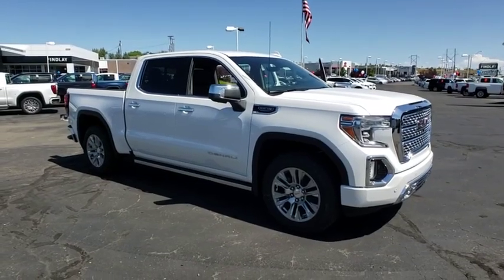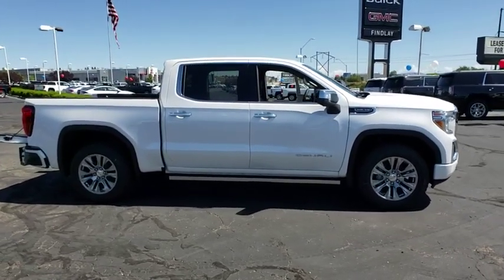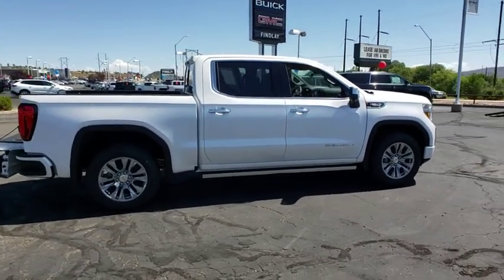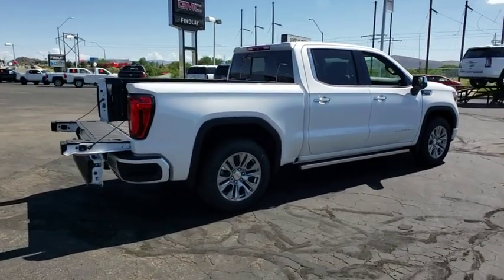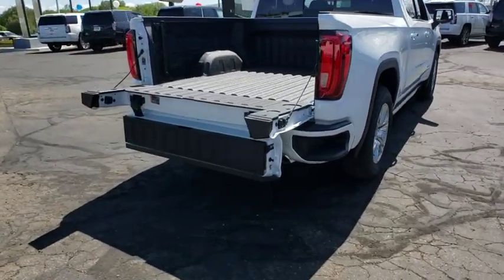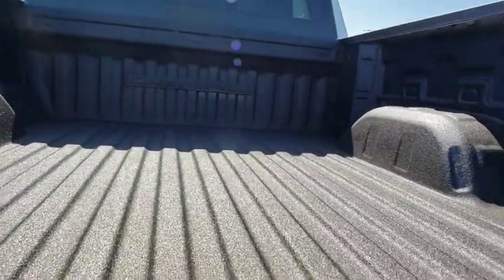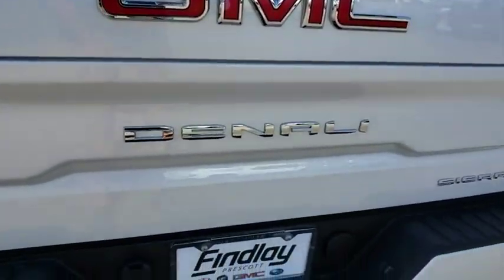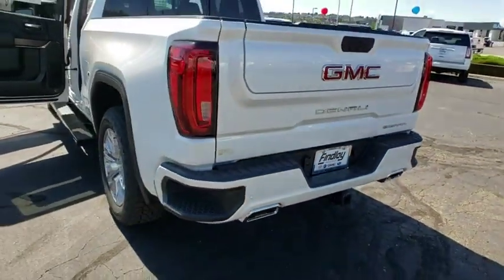2019 GMC Sierra 1500 Prescott, Flagstaff, Phoenix, Bullhead City, Havasu, AZ G43747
White Frost New 2019 GMC Sierra 1500 available in Prescott, Arizona at Findlay Buick GMC Prescott. Servicing the Flagstaff, Phoenix, Bullhead City, Havasu, AZ area.
2019 GMC Sierra 1500 Denali - Stock#: G43747 - VIN#: 1GTU9FED0KZ424444

Bluetooth, Backup Camera, Leather Seats, Climate Package, Bucket Seats, Bose High End Sound Package, GMC MultiPro Tailgate with six functional load/access features, 8-Speed Automatic, 4WD, Jet Black Leather, 10-Way Power Driver Seat Adjuster w/Lumbar, 10-Way Power Passenger Seat Adjuster w/Lumbar, 120-Volt Bed Mounted Power Outlet, 120-Volt Instrument Panel Power Outlet, 12-Volt Rear Auxiliary Power Outlet, 170 Amp Alternator, 2 USB Ports, 2 USB Ports (1st Row), 2-Speed Active Transfer Case, Auxiliary External Transmission Oil Cooler, Chrome Assist Steps, Chrome Recovery Hooks, Color-Keyed Carpeting Floor Covering, Compass, Deep-Tinted Glass, Driver Alert Package I, Driver Alert Package II, Electric Rear-Window Defogger, Electrical Lock Control Steering Column, Floor Mounted Console, Following Distance Indicator, Forge Perforated Leather-Appointed Seat Trim, Forward Collision Alert, Front dual zone A/C, Front Pedestrian Braking, GMC 4G LTE, GMC Connected Access, GMC MultiPro Power Steps, HD Radio, HD Rear Vision Camera, HD Surround Vision, Heated 2nd Row Outboard Seats, Heated Driver & Front Passenger Seating, Heated steering wheel, Heavy-Duty Rear Locking Differential, High-Capacity Air Filter, Hill Descent Control, Hitch Guidance, Hitch Guidance w/Hitch View, Integrated Trailer Brake Controller, IntelliBeam Automatic High Beam On/Off, In-Vehicle Trailering App, Keyless Open & Start, Lane Change Alert w/Side Blind Zone Alert, Lane Keep Assist w/Lane Departure Warning, LED Cargo Area Lighting, Low Speed Forward Automatic Braking, Manual Tilt-Wheel & Telescoping Steering Column, Memory seat, Multi-Color 15 Diagonal Head-Up Display, Navigation System, OnStar & GMC Connected Services Capable, Perimeter Lighting, Power Door Locks, Power Front Passenger Windows w/Express Up/Down, Power Front Windows w/Driver Express Up/Down, Power Rear Windows w/Express Down, Power Sliding Rear Window w/Rear Defogger, Preferred Equipment Group 5SA, Premium Bose 7-Speaker Sound System, Radio: Premium GMC Infotainment Sys w/Navigation, Rear Camera Mirror, Rear Cross Traffic Alert, Rear Dual USB Charging-Only Ports, Rear Wheelhouse Liners, Remote Vehicle Starter System, Safety Alert Seat, Signature Denali Grille, SiriusXM Radio, Spray-On Pickup Bed Liner w/Denali Logo, Steering Wheel Audio Controls, Steering wheel mounted audio controls, Technology Package, Theft Deterrent System (Unauthorized Entry), Trailering Package, Ultrasonic Front & Rear Park Assist, Universal Home Remote, Ventilated Driver & Front Passenger Seats, Wireless Charging.brbrbr4WD 8-Speed Automatic EcoTec3 5.3L V8brbrRecent Arrival!
Navigation System,Driver Alert Package I,Driver Alert Package II,Preferred Equipment Group 5SA,Technology Package,Trailering Package,7 Speakers,AM/FM radio,HD Radio,Premium Bose 7-Speaker Sound System,Radio data system,Radio: Premium GMC Infotainment Sys w/Navigation,Rear Dual USB Charging-Only Ports,SiriusXM Radio,Steering Wheel Audio Controls,Air Conditioning,Automatic temperature control,Electric Rear-Window Defogger,Front dual zone A/C,Rear window defroster,120-Volt Bed Mounted Power Outlet,120-Volt Instrument Panel Power Outlet,12-Volt Rear Auxiliary Power Outlet,Driver Memory,Memory seat,Power driver seat,Power Front Passenger Windows w/Express Up/Down,Power Front Windows w/Driver Express Up/Down,Power Rear Windows w/Express Down,Power steering,Power windows,Remote keyless entry,Remote Vehicle Starter System,Steering wheel mounted audio controls,Universal Home Remote,Adaptive suspension,Electrical Lock Control Steering Column,Manual Tilt-Wheel & Telescoping Steering Column,Speed-sensing steering,Traction control,4-Wheel Disc Brakes,ABS brakes,Dual front impact airbags,Dual front side impact airbags,Front anti-roll bar,Front wheel independent suspension,Keyless Open & Start,Low tire pressure warning,Occupant sensing airbag,Overhead airbag,Power Door Locks,Blind spot sensor: Lane Change Alert with Side Blind Zone Alert warning,Brake assist,Electronic Stability Control,Hill Descent Control,Delay-off headlights,Front fog lights,Fully automatic headlights,Perimeter Lighting,Panic alarm,Security system,Theft Deterrent System (Unauthorized Entry),Speed control,2-Speed Active Transfer Case,Heavy-Duty Rear Locking Differential,170 Amp Alternator,Auxiliary External Transmission Oil Cooler,Adaptive Ride Control Suspension,Auto-dimming door mirrors,Bumpers: body-color,Chrome Assist Steps